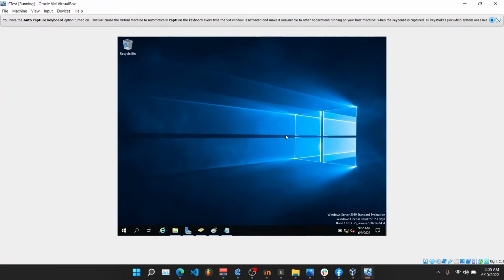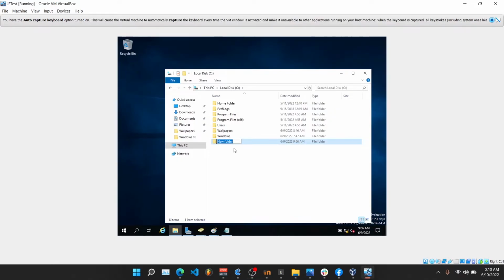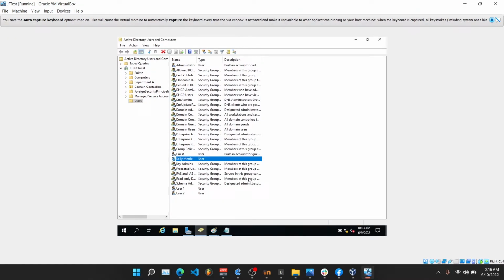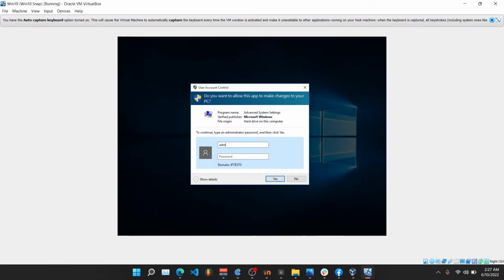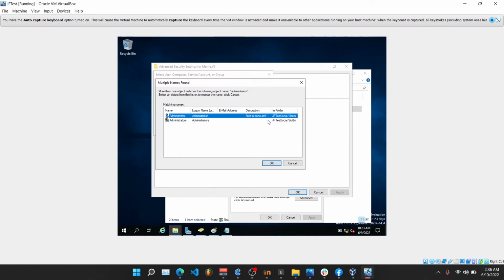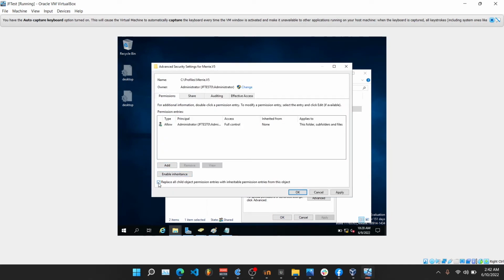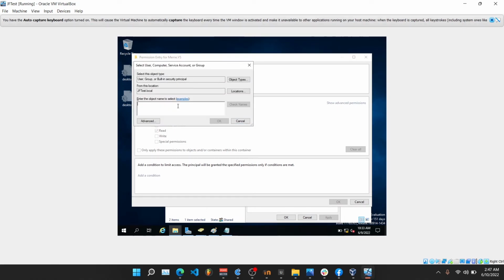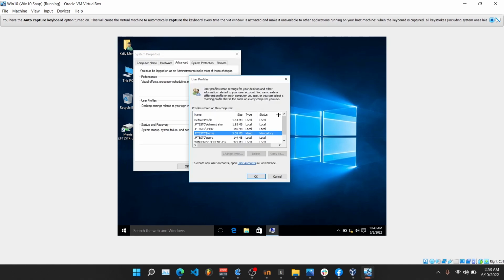Assignment 5 (part 2) Setting up a mandatory profile.